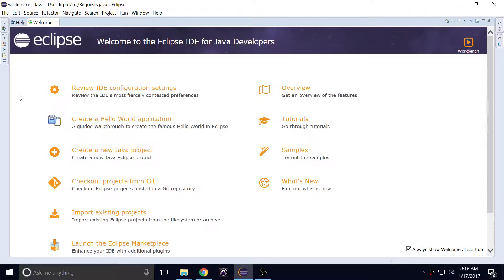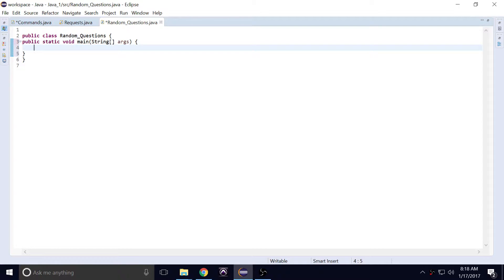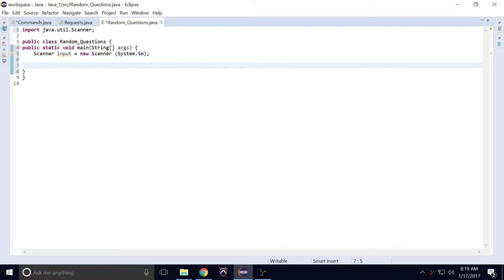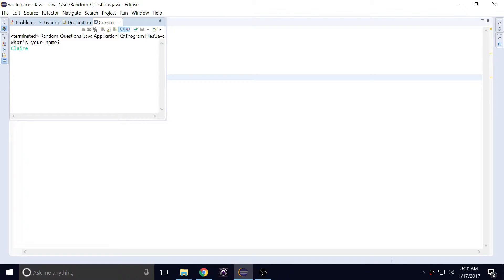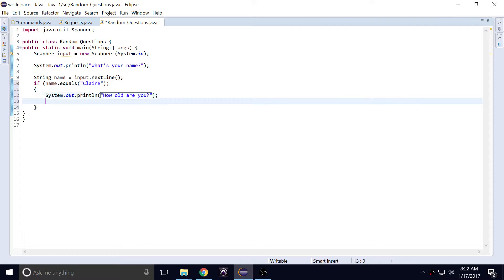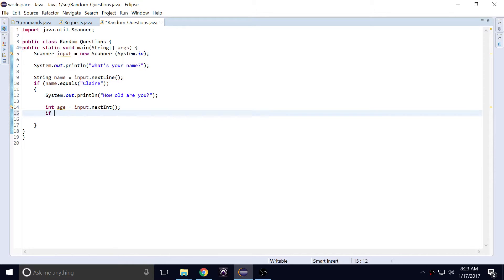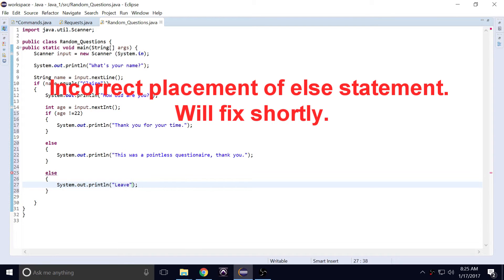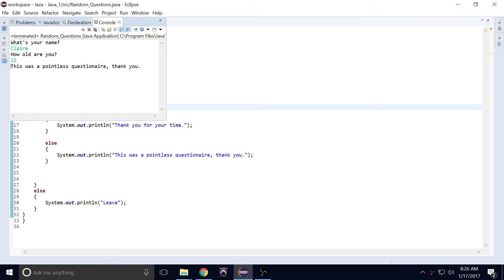How to use/check for String variables in the Scanner using Java Neon Eclipse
The purpose of this video is to demonstrate the method and variables required to check/validate a string the user entered using the Scanner. Additionally, it covers how we can check for integers.

Please note: I did not optimize the questionnaire (i.e. There isn't a looping function to go back if there is incorrect data).

Here is the code if you wish to copy and paste it:

import java.util.Scanner;

public class Random_Questions {
public static void main(String[] args) {
 Scanner input = new Scanner (System.in);

 System.out.println("What's your name?");

 String name = input.nextLine();
 if (name.equals("Claire"))
  System.out.println("How old are you?");

  int age = input.nextInt();
  if (age !=22)
   System.out.println("Thank you for your time.");

  else
   System.out.println("This was a pointless questionaire, thank you.");